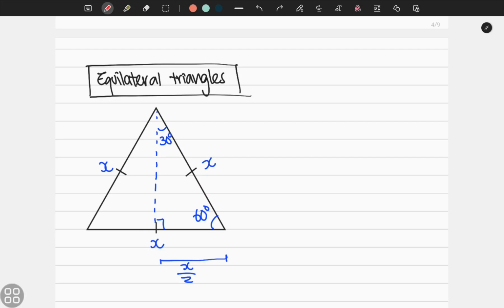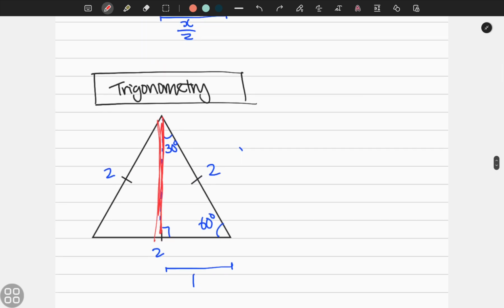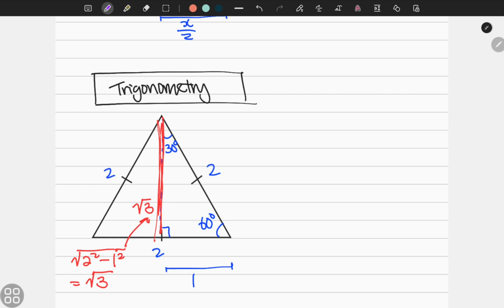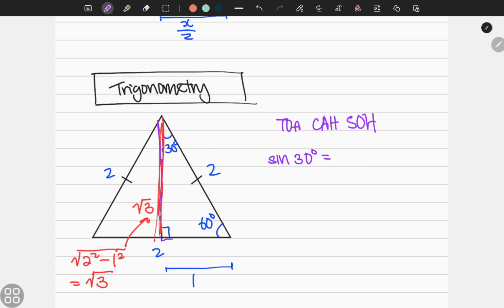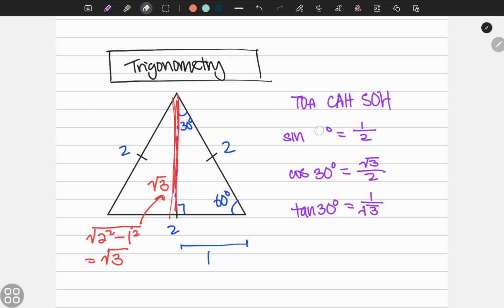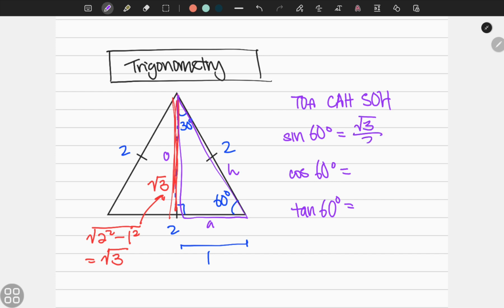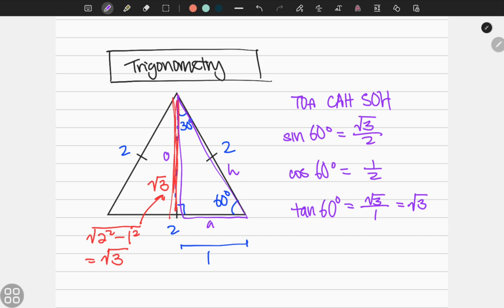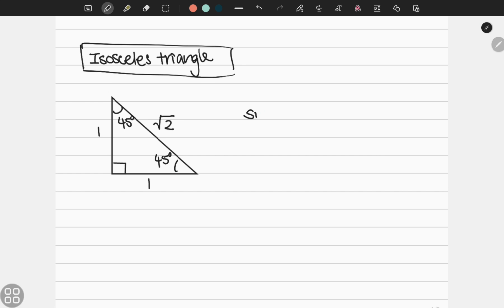3.4 Equilateral Triangles and Trigonometry